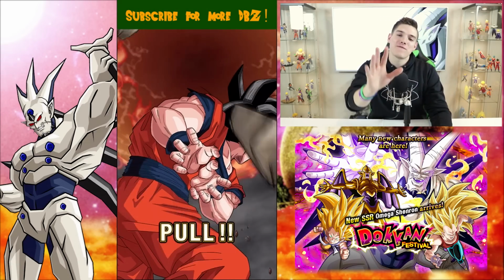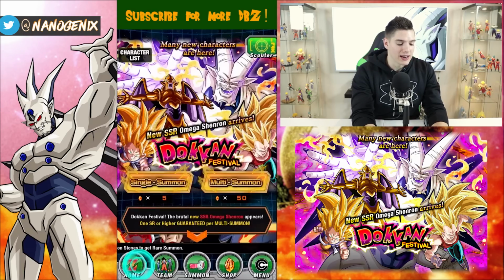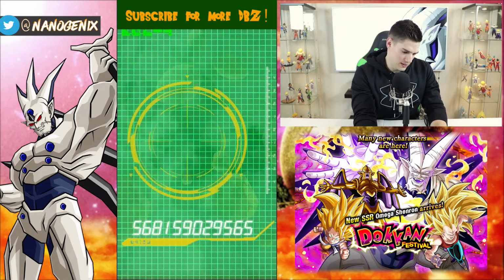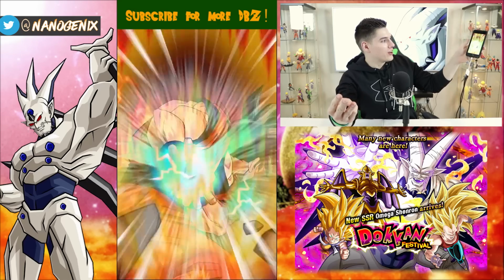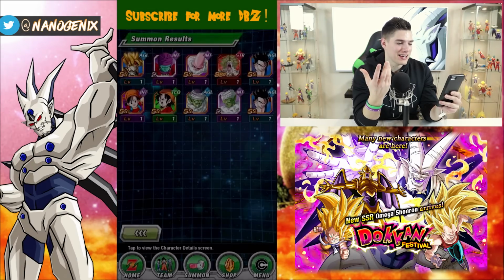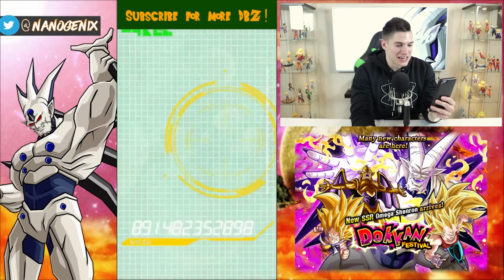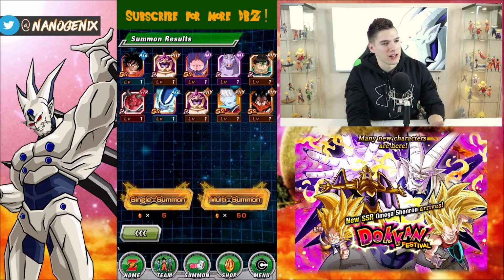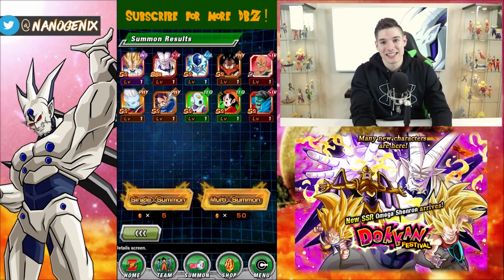WE GOT SUPER SAIYAN 3! Omega Shenron Dokkan MultiSummons! Dragon Ball Z Dokkan Battle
More Omega Shenron Summons here on the Global version of DBZ Dokkan Battle! Sub if you're new :D